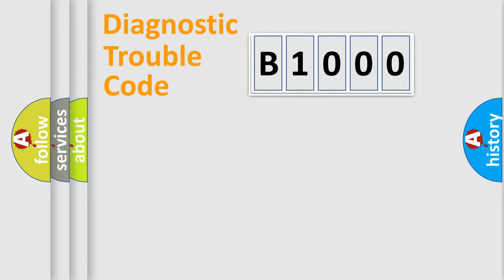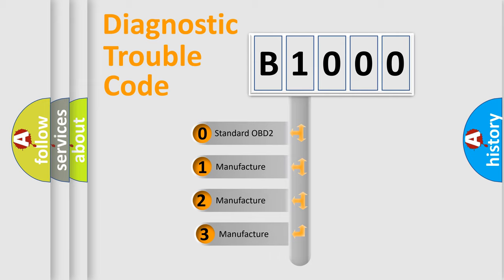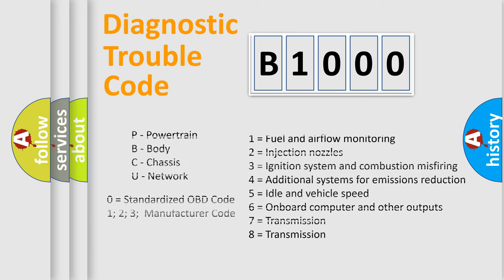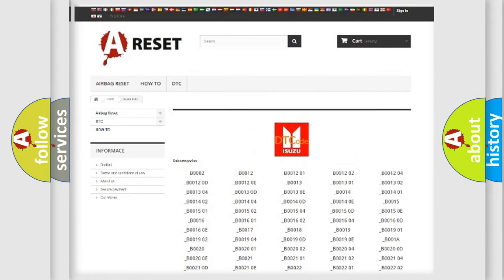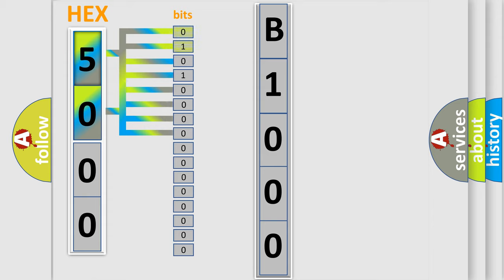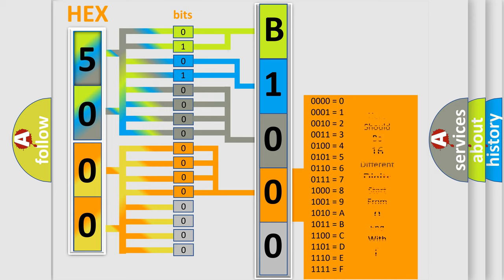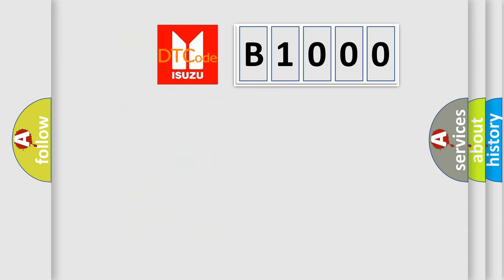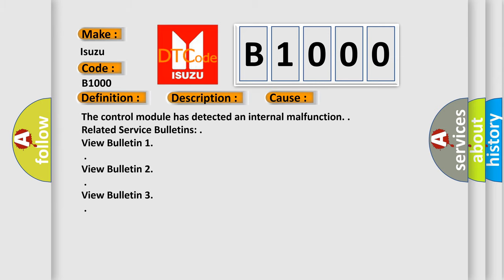DTC Isuzu B1000 Short Explanation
Contents:
0:21 Basic DTC analysis according to OBD2 protocol standard.
1:48 Insight into programming
2:58 A diagnostically understandable description of the Diagnostic Trouble Code
3:05 Basic error definition

Make:
Isuzu
Code:
B1000
Definition:
Electronic Control Unit (ECU) Performance
Description:
Ignition ON.